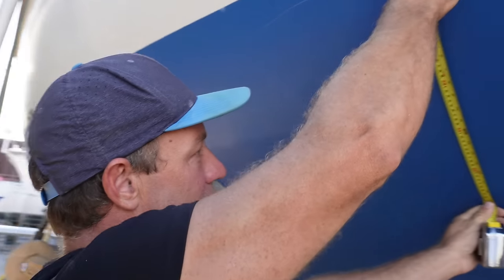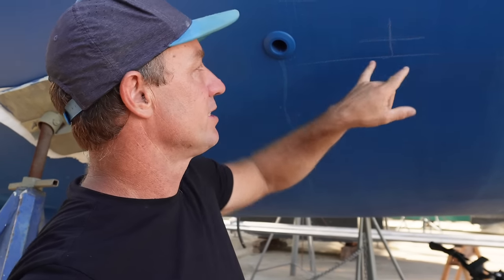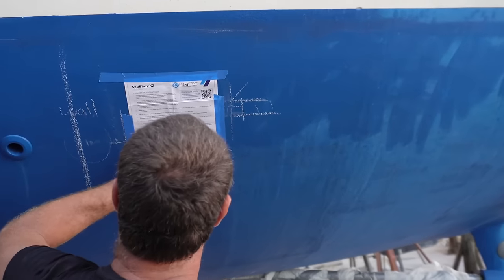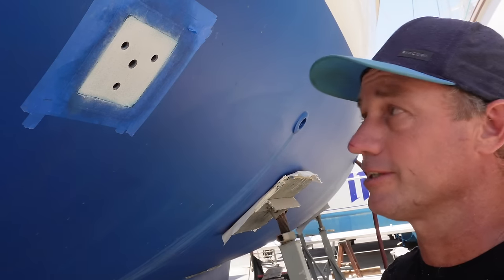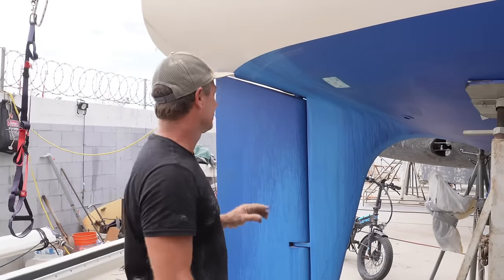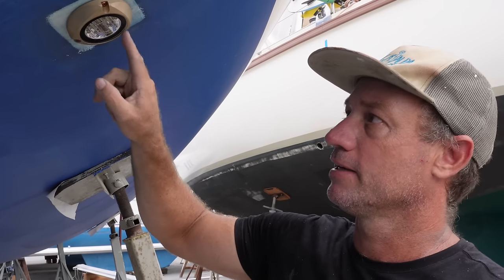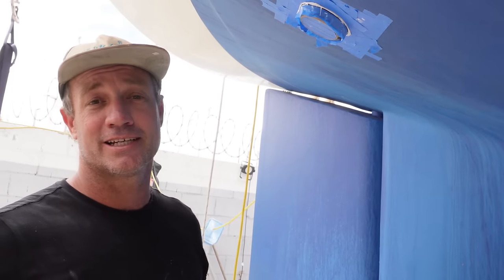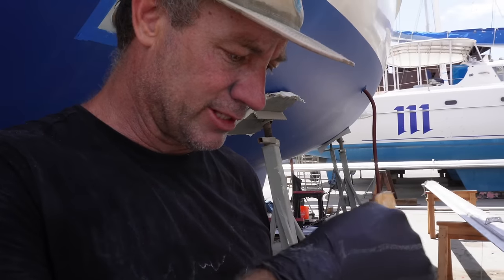Installing underwater lights on our sail boat Ep 418